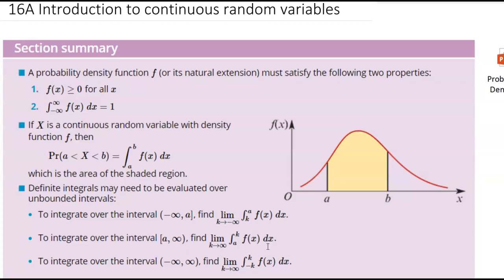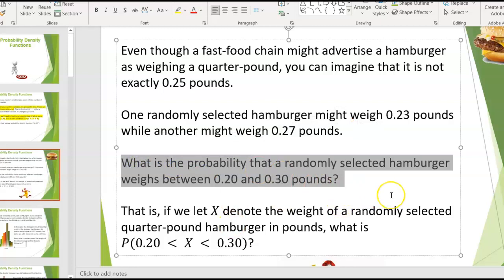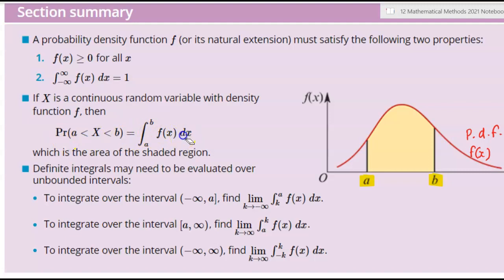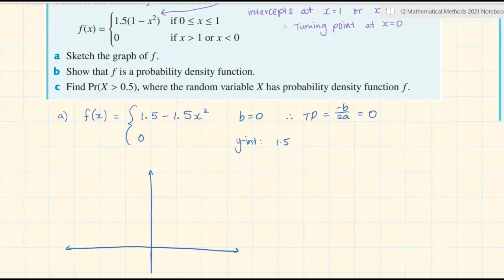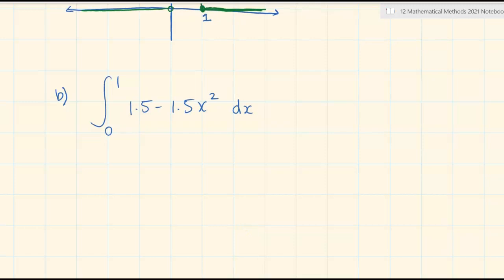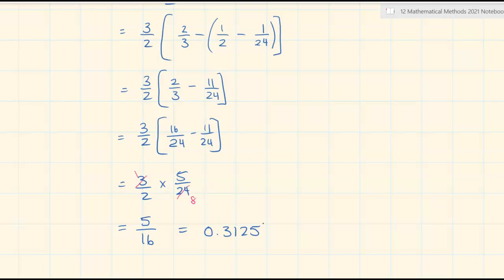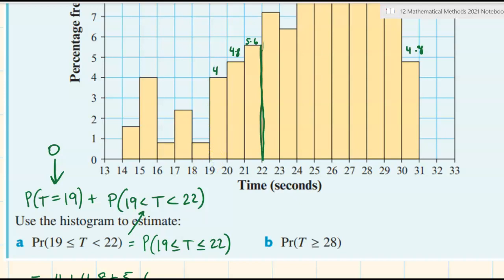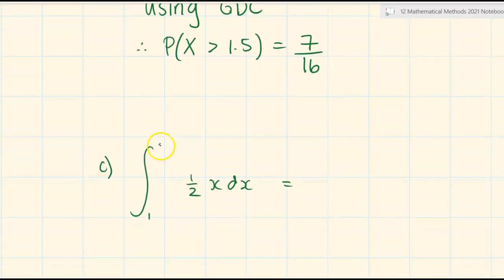16A Continuous Random Variables